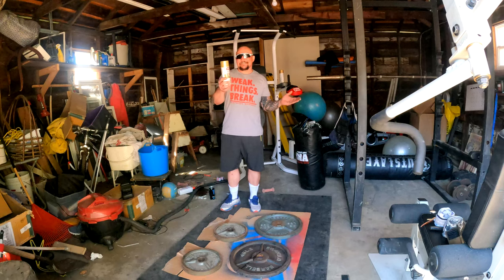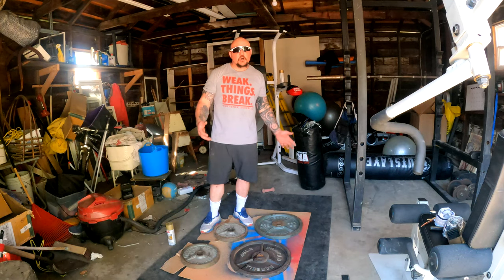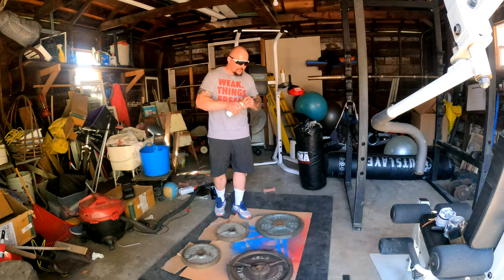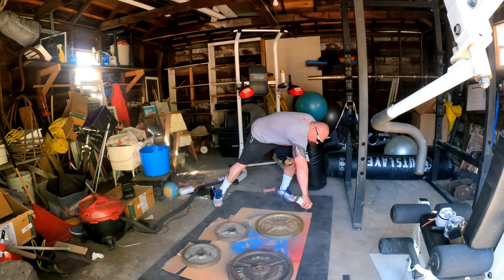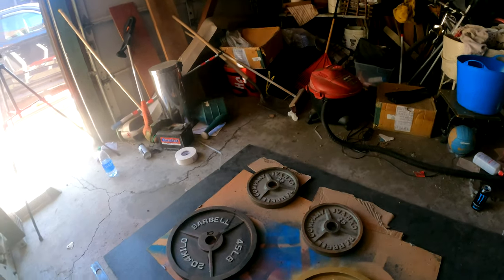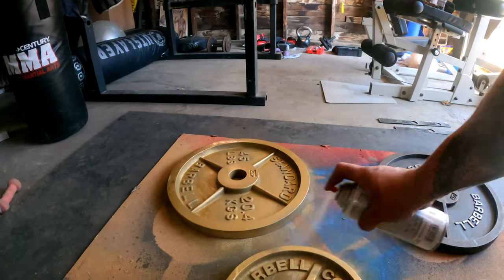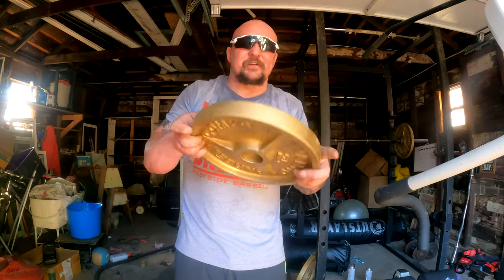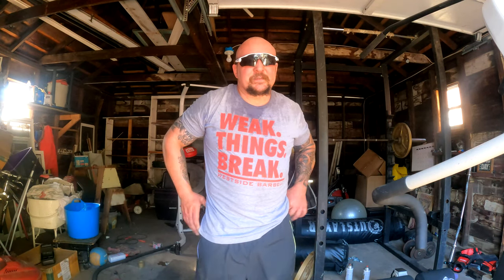Garage gym tips | Spray Paint Rusty Weights